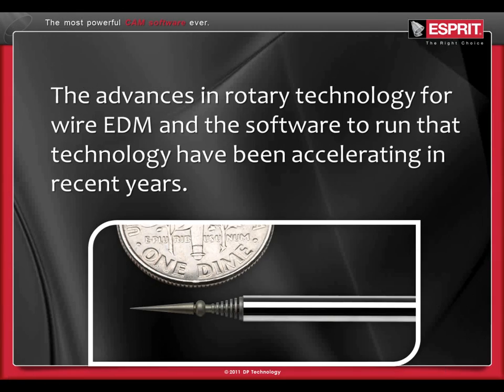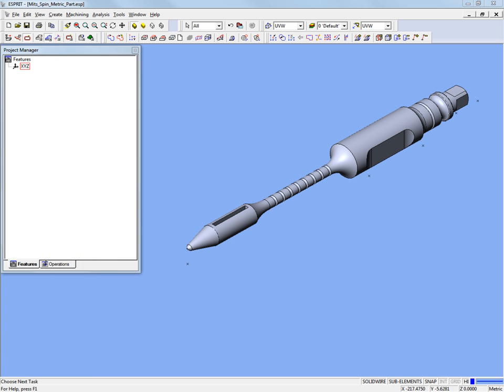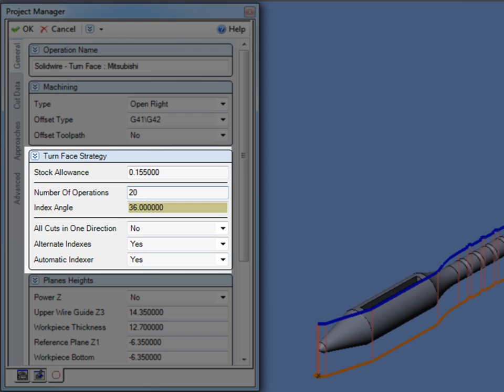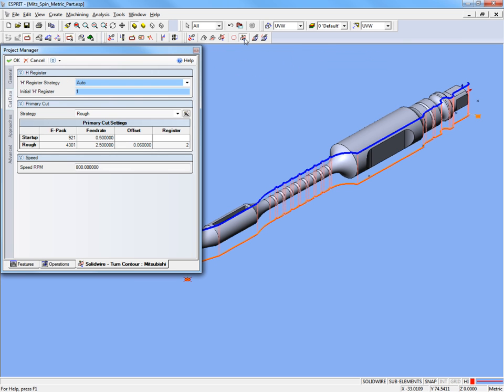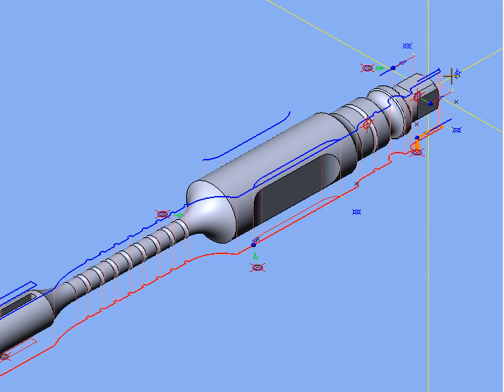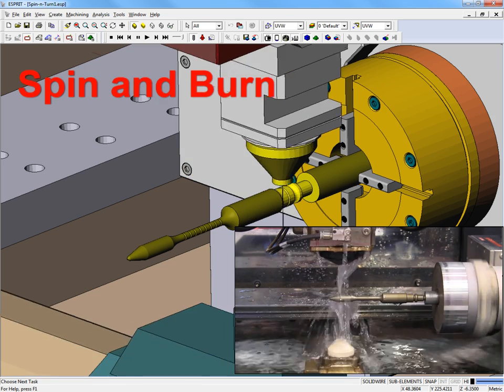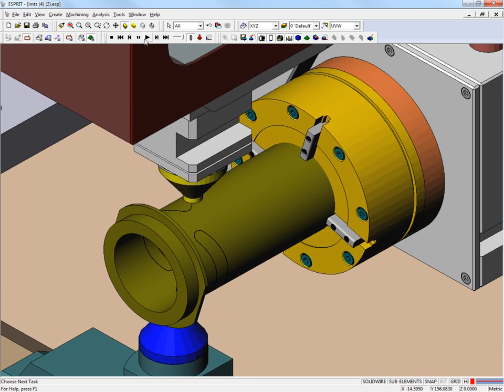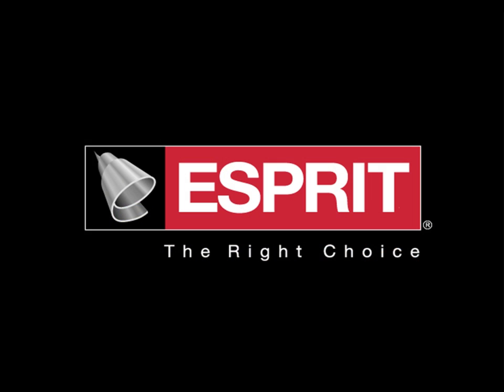ESPRIT Sviluppi in elettroerosione a filo rotativa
Gli ultimi sviluppi nell'elettroerosione a filo multi-asse presentano nuove opportunità per la lavorazione di forme complesse, in modalità non presenziata - e con precisione assoluta - in un singolo piazzamento.